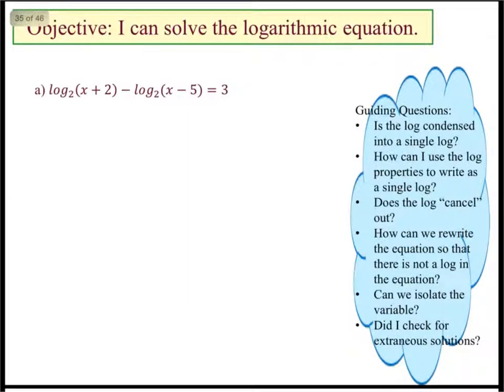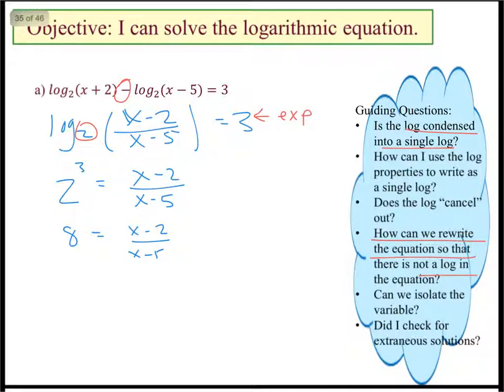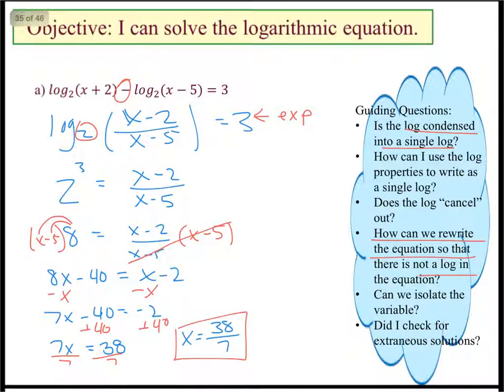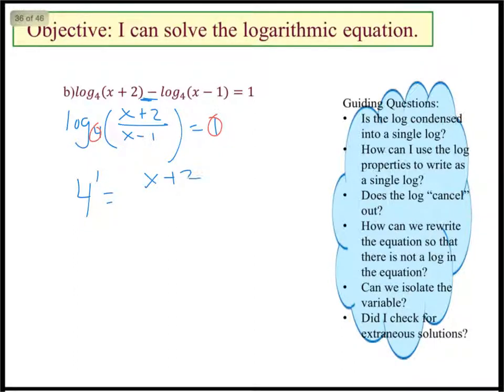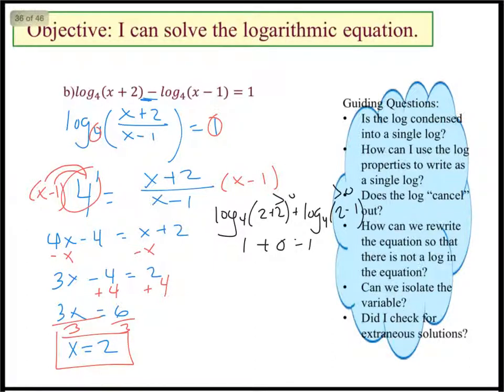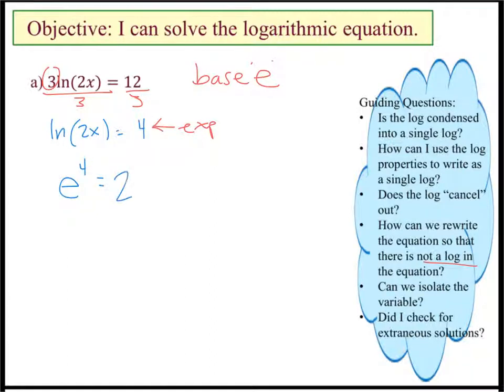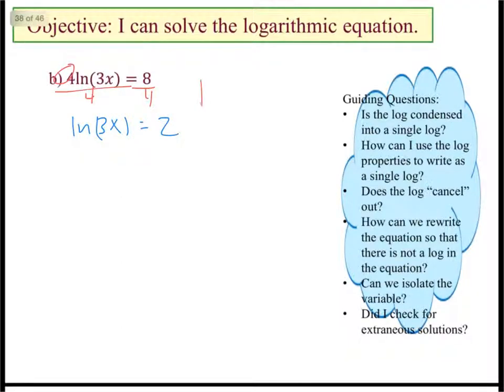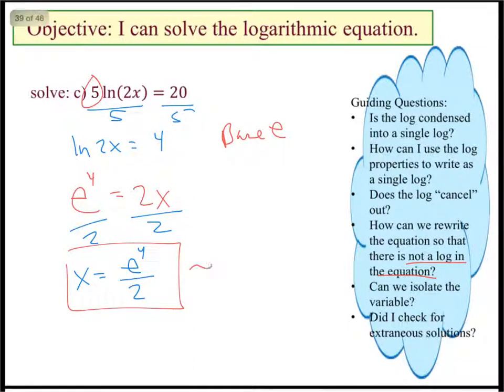solve log equations with subtraction ln